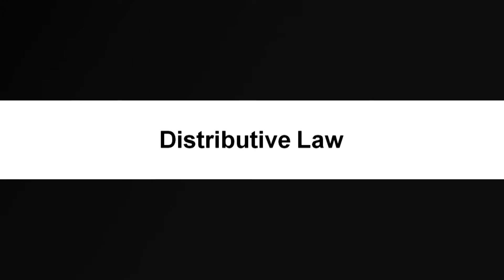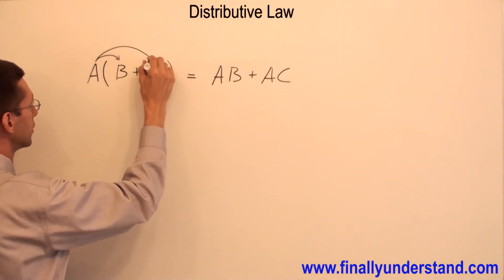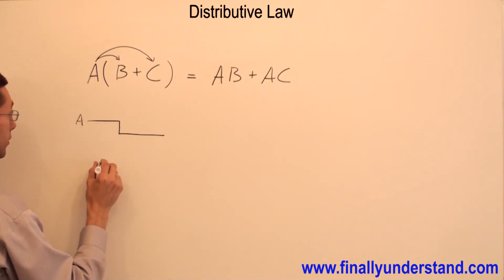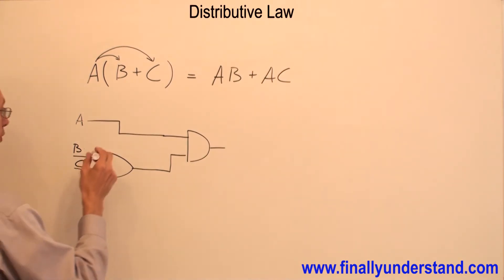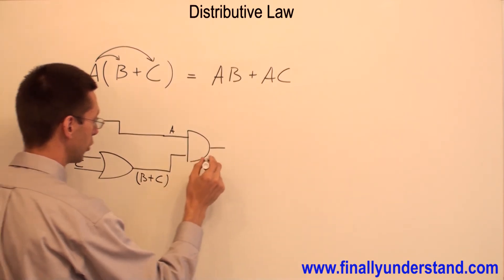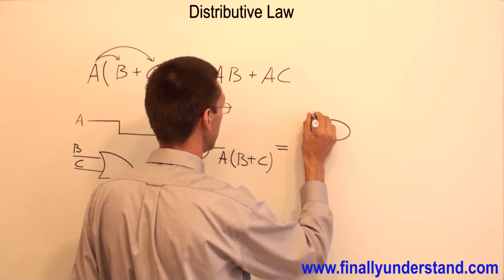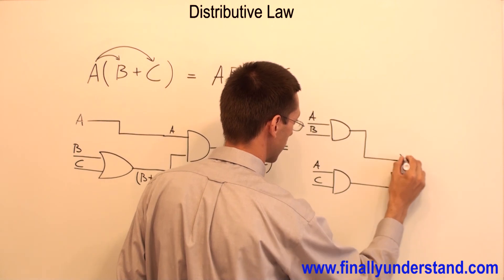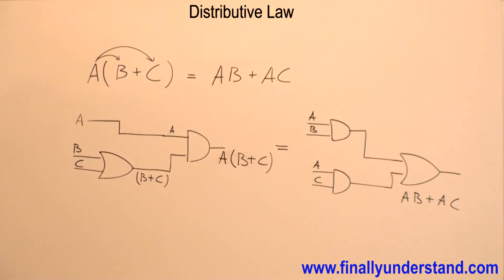Distributive Law in Boolean Algebra | Digital Logic Simplification 03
In this video, we explain the Distributive Law of Boolean Algebra with step-by-step examples. The distributive property is one of the key laws of Boolean Algebra, widely used to simplify logic expressions and design efficient digital circuits.

This lesson is perfect for students of Computer Science, Electrical Engineering, and Digital Logic Design, as well as anyone preparing for exams on Boolean Algebra simplification.